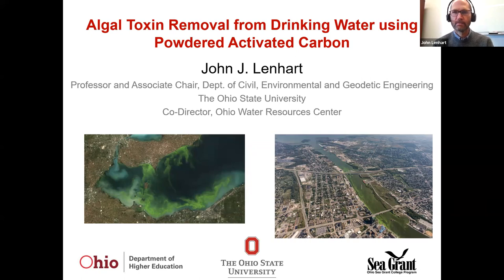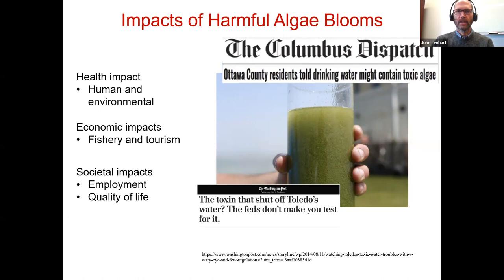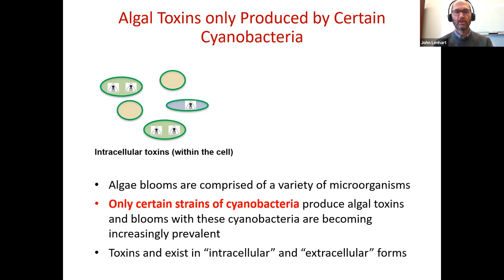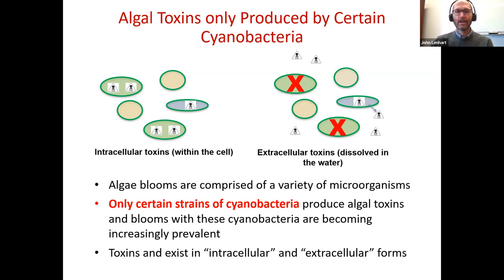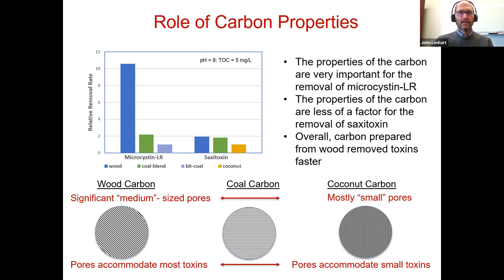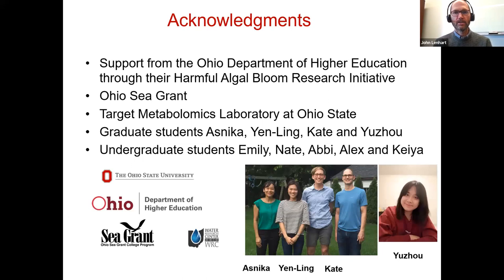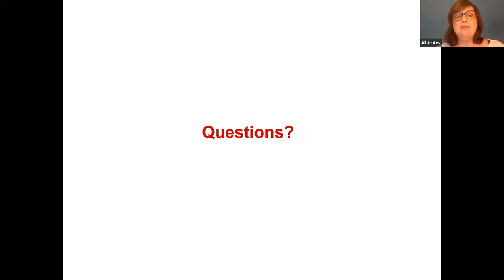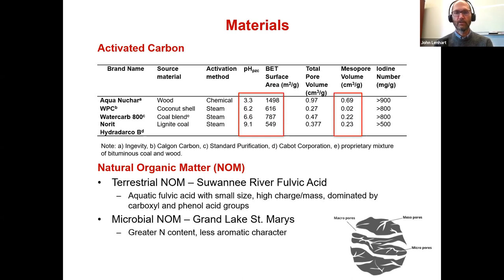Freshwater Science: Removing Algal Toxins from Drinking Water with Activated Carbon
During harmful algal bloom season, algal toxins can be common in drinking water drawn from Lake Erie. Water treatment plants are well set up to manage this issue for their customers, and often use powdered activated carbon to remove toxins, but they lack data on proper dosage depending on toxin types, toxin concentration and water properties.

Dr. John Lenhart, with funding from Ohio Sea Grant and the Harmful Algal Bloom Research Initiative, is developing these guidelines and sharing them with water treatment plant operators along the Lake Erie shoreline to help reduce the cost of safe drinking water.